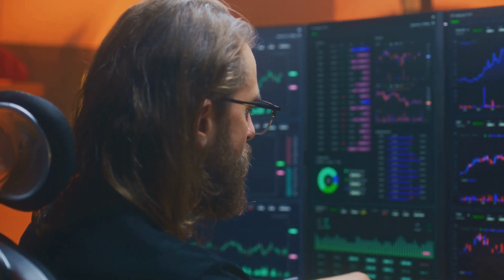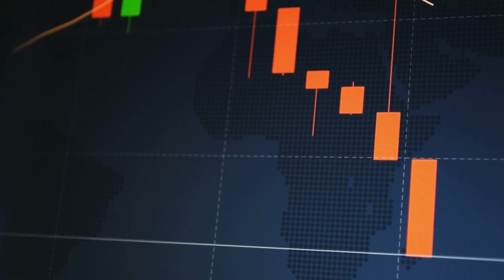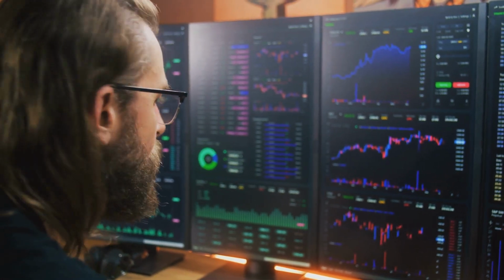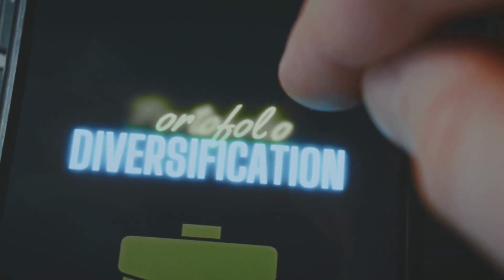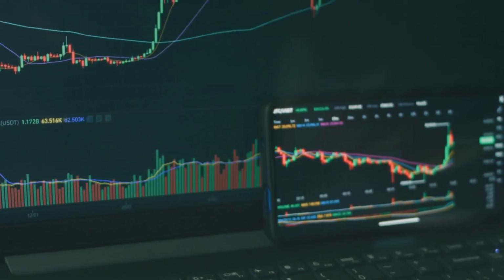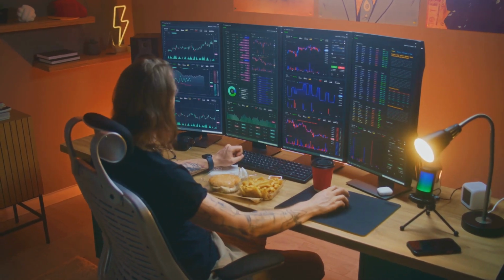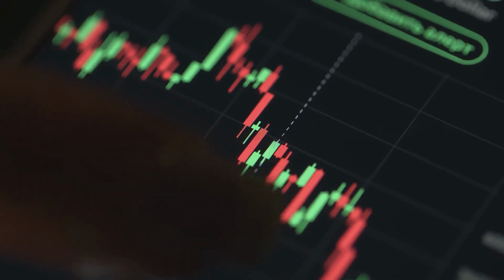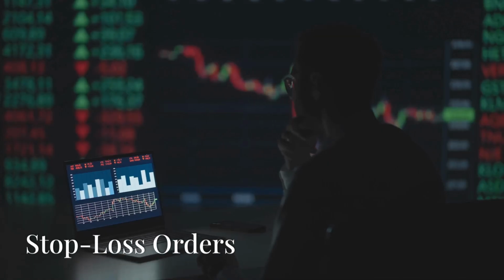Mastering Options Trading: Understanding and Managing Risks in Options Part 3 Vid 3:6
Understanding the Risks of Options Trading: Market Risk, Time Decay & More | Options Masterclass

Hey there, future traders and savvy investors! 🌟 Welcome back to our Options Masterclass Series, where we’re helping you build a robust foundation for successful trading. I’m James, and in this video, we’re tackling a topic that every trader needs to understand before diving deeper: Risks of Options Trading.

While options can be a powerful tool for generating profits and managing portfolios, they also come with unique risks that shouldn’t be overlooked. From market volatility to time decay, we’ll break it all down and show you how to protect yourself every step of the way.

In This Video, You’ll Learn:

Types of Risks

Market Risk: Discover how sudden price swings can impact your positions.
Time Decay: Understand how an option’s value erodes as the expiration date approaches.
Volatility Risk: Learn why changes in implied volatility can drastically shift option prices.
Managing Risk with Options

Explore how certain strategies (like protective puts or spreads) can help you limit potential losses.
See how adjusting your positions in real time can keep you one step ahead of market movements.
Importance of Research and Due Diligence

Learn why scanning financial statements, tracking economic indicators, and staying updated on market news are must-haves for any successful trader.
Find out how doing your homework can prevent costly mistakes and missed opportunities.
Setting Stop-Loss Orders for Options

Discover how stop-loss orders can protect your capital, even in the most volatile conditions.
Gain insights into choosing the right stop-loss method and determining your exit points.
Why This Video is a Must-Watch:
Understanding risk is the cornerstone of any successful trading strategy. Whether you’re using options to hedge, speculate, or generate income, knowing the hazards and how to avoid them is key to staying in the game for the long haul. With the right knowledge and precautions, you can trade confidently and seize market opportunities like a pro.

Over the next few months, we’ll continue to build your investing expertise—clean, precise, and always focused on your success.

About the Series:
This video is part of our comprehensive masterclass designed to give you in-depth knowledge of stocks, ETFs, and options trading. Each episode progressively introduces more advanced concepts and strategies, ensuring you have the solid grounding you need to thrive in the financial markets.

💬 Six Figure SideKick GPT FREE!

Hey there, I’m James! Join me as we explore essential ETF strategies to take your investing skills to the next level. Got questions or topics you want me to cover?

Join the Community:
Hey there, I’m James! I’m here to guide you on your journey to mastering trading and investing. Got questions or topics you want me to cover? 🌟📈

Ready to secure your portfolio and navigate the options market with confidence? Watch the video now and fortify your trading strategies! 🚀